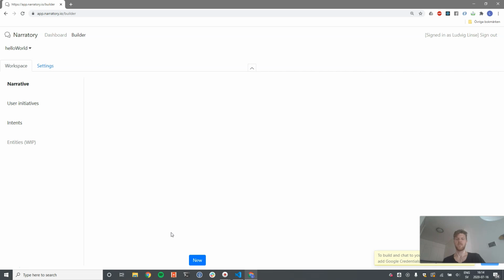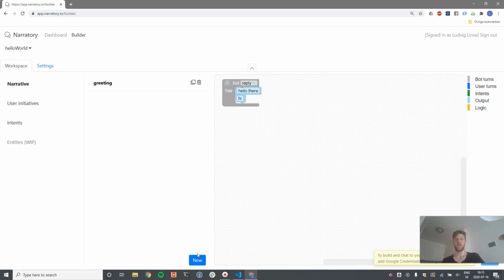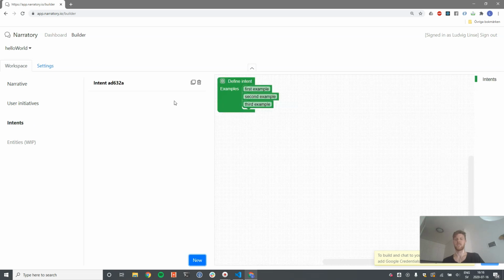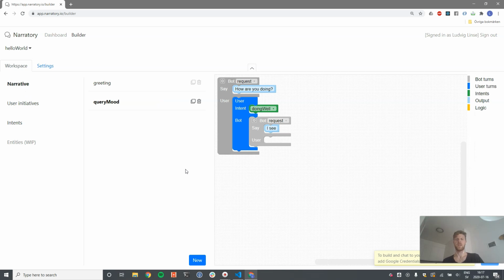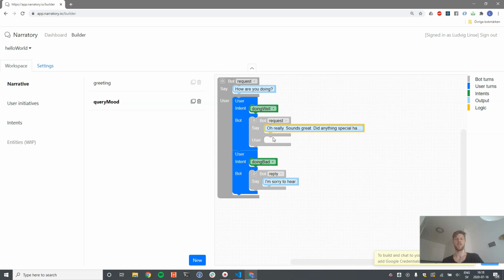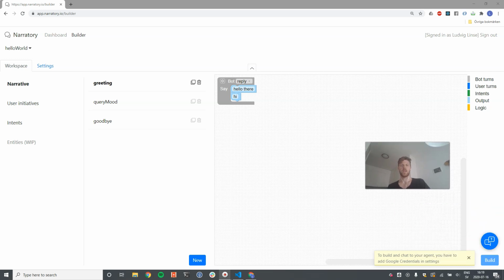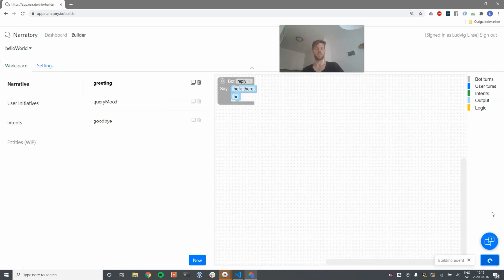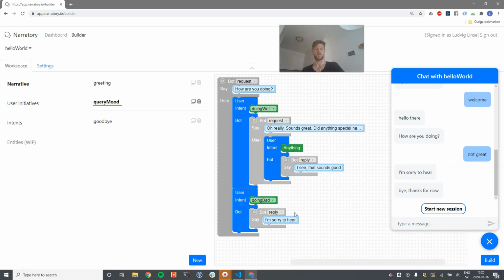Tutorial: Hello (and how are you doing) in Narratory's graphical builder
A tutorial showing how to create a first application in Narratory's graphical builder.

Curious about Narratory?